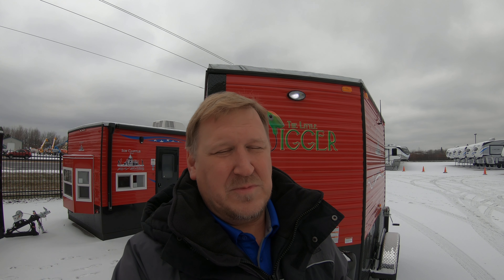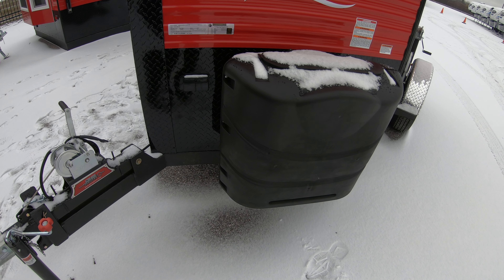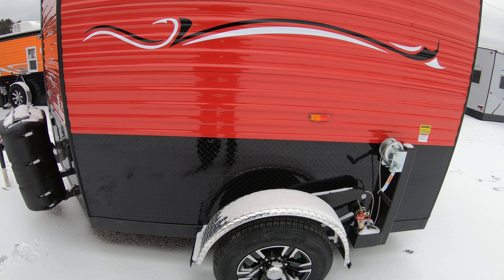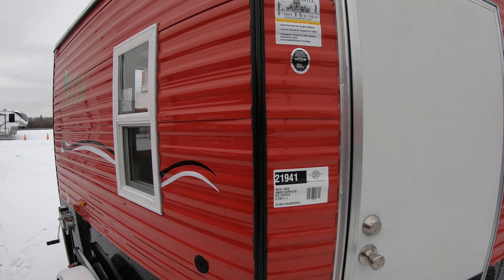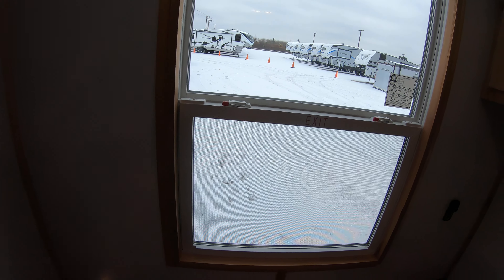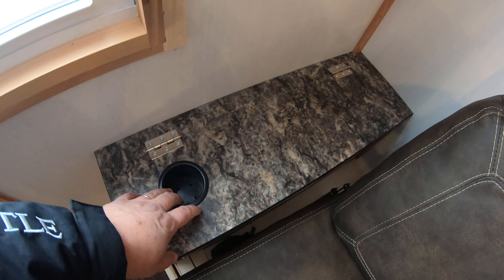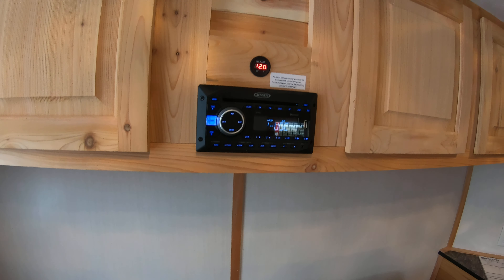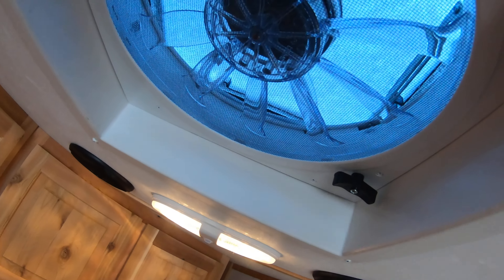2020 Ice Castle Little Jigger Fish House